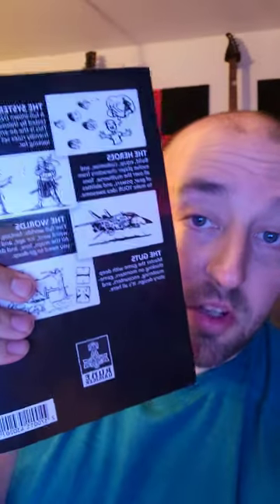short review - Index Card RPG